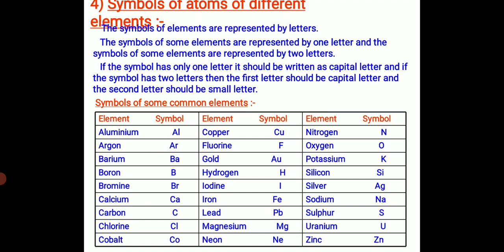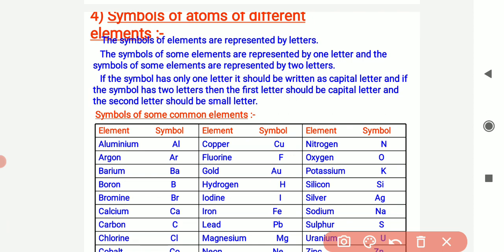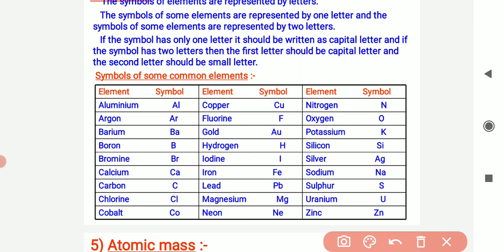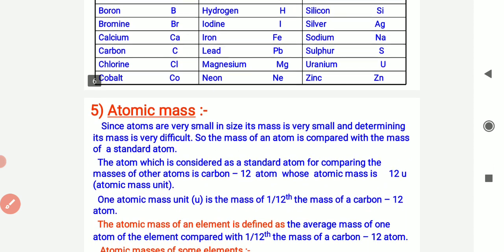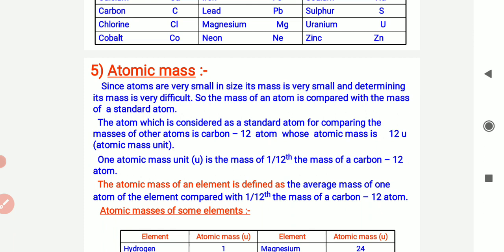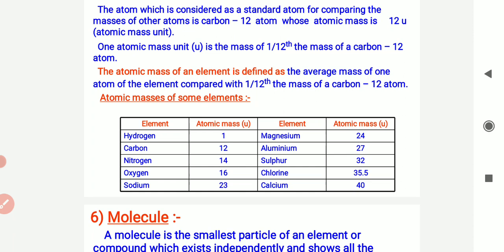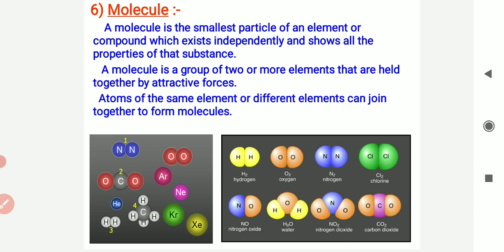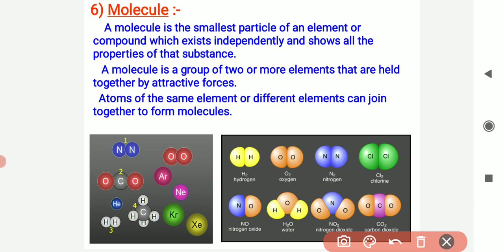ATOMS AND MOLECULES FOR CLASS 9 EXPLAINED